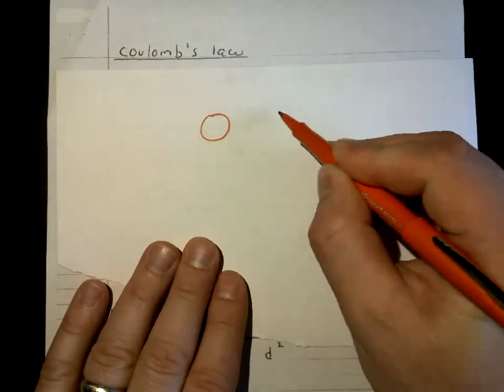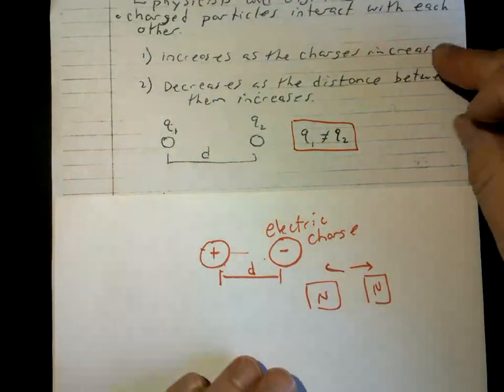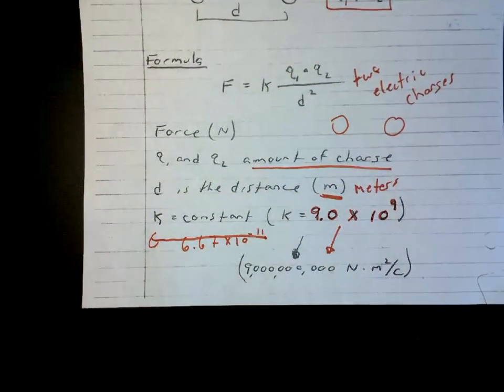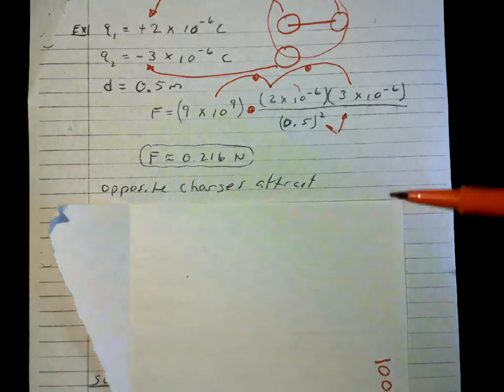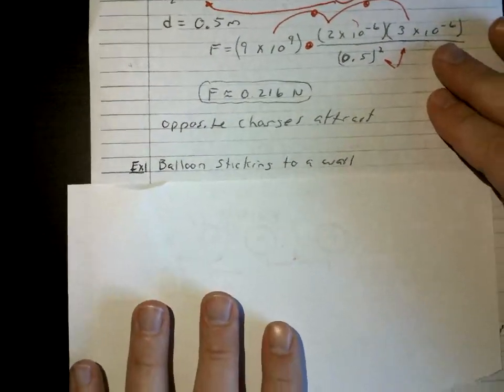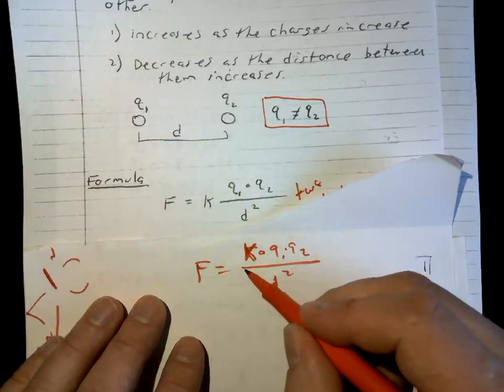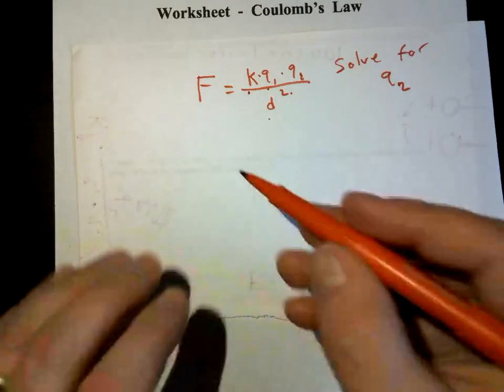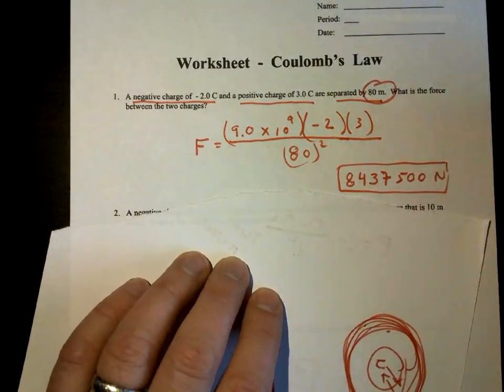Part 2 Electromagnetism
This Part 2 of Electromagnetism.